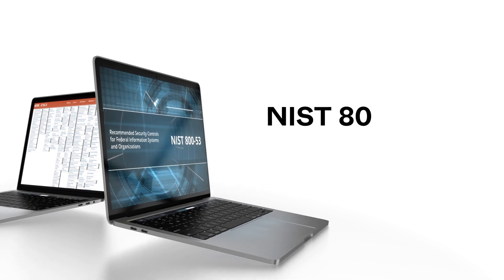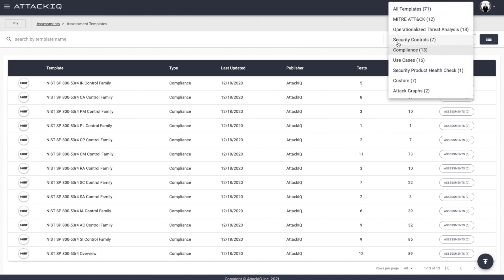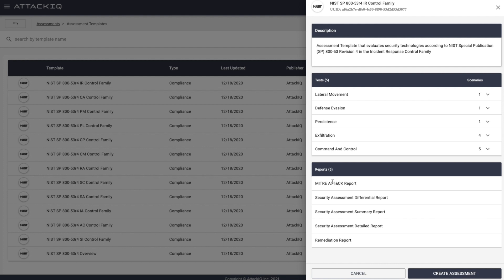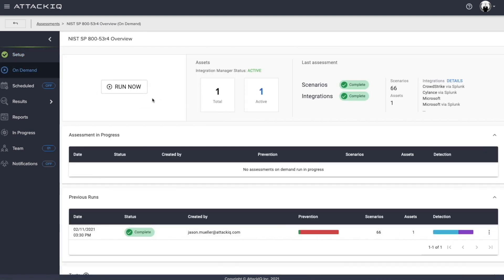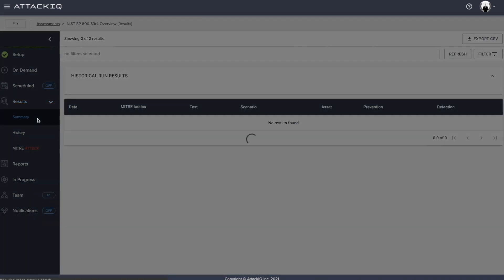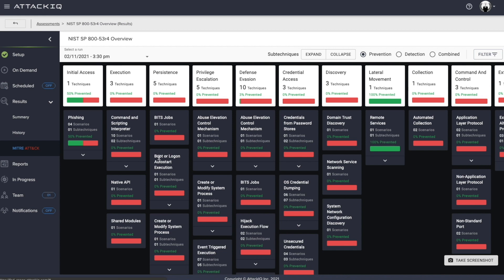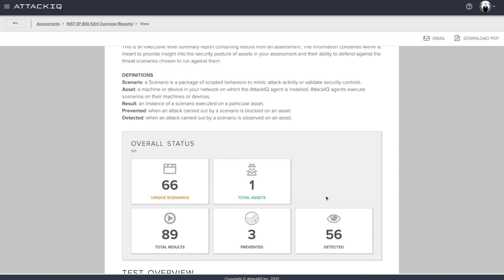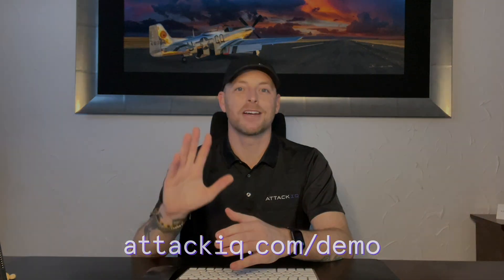Cybersnacks, Ep 3: MITRE ATT&CK and NIST 800-53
In the third episode of Cybersnacks, Jason Mueller talks about how AttackIQ has united threat and risk management frameworks with MITRE ATT&CK and NIST 800-53. Tune in to find out how red, blue and white teams each can play a part in compliance mapping and enforcement, and how AttackIQ's Security Optimization Platform helps each team perform its roles and responsibilities.

Join one of our weekly demos to hear from our AttackIQ experts live, every Thursday at 10:00 AM PT